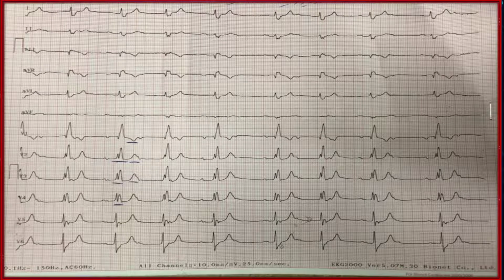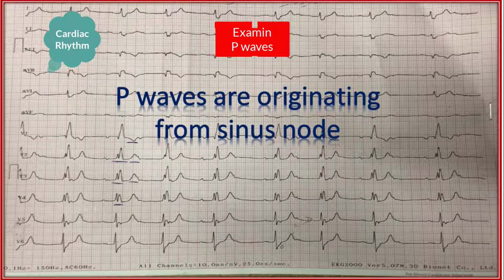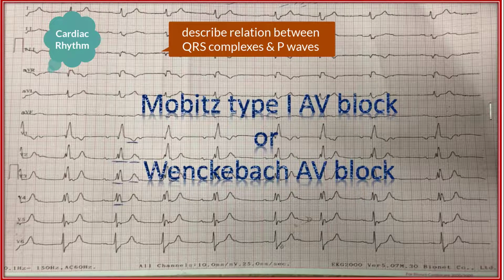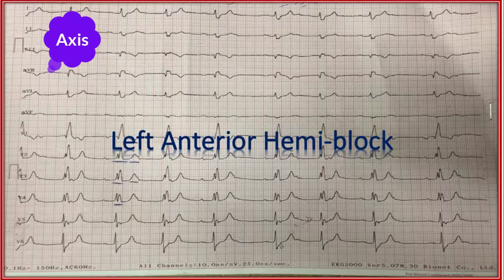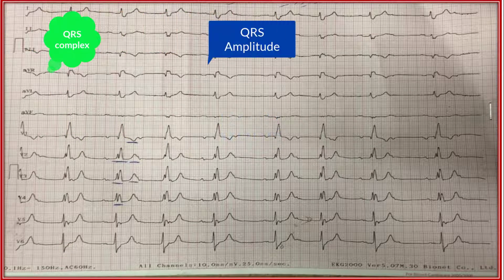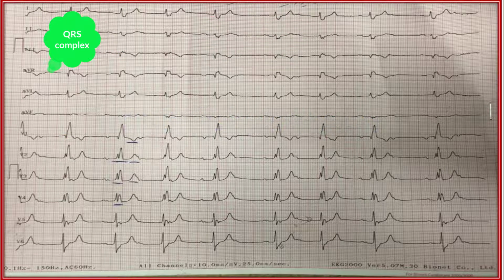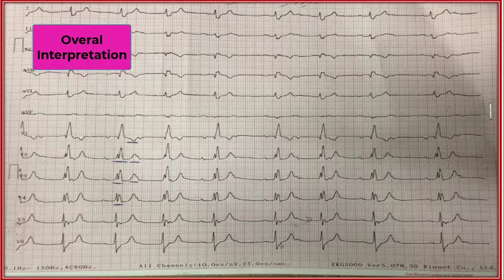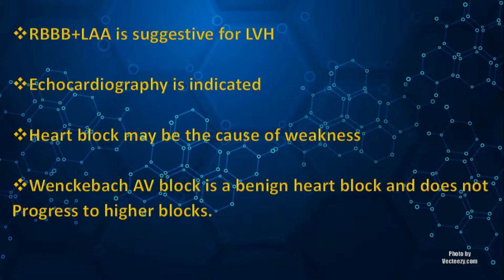ECG quiz with explanation | a woman with irregular heart beat | ECG case study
hi everyone, welcome back. in the present video we discuss a challenging ECG strip from a 47-year-old female, known case of panic disorder and hypertension, presented with irregular heart beat and weakness.
 by the way, remember that, the best way to learn ECG interpretation is ECG Quiz. ECG Quiz let you estimate your skills in ECG interpretation. ECG quiz let you learn so many things you haven't read anywhere as well. therefore ECG quiz is an opportunity to both learn and estimate your skills.

a href=" by pch.vector / Freepik/a